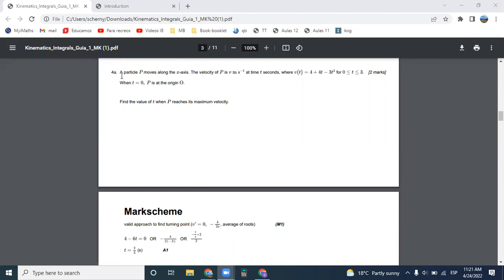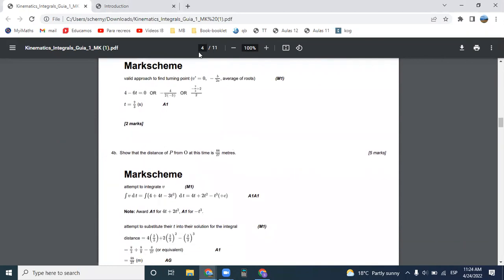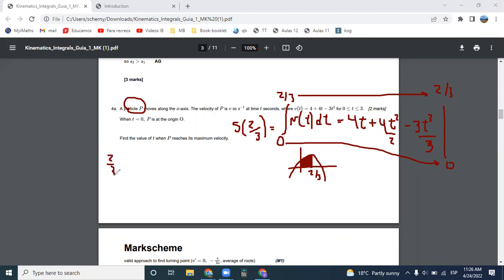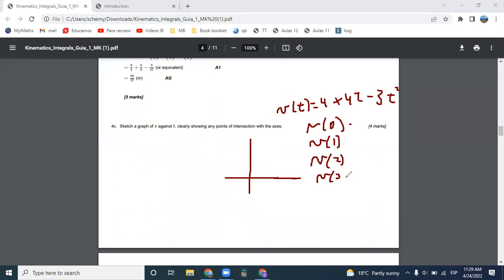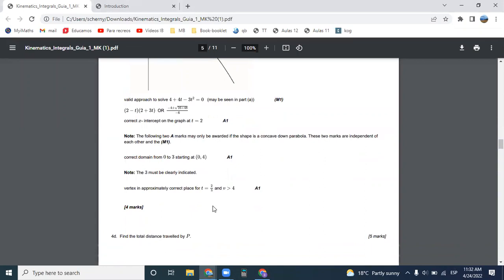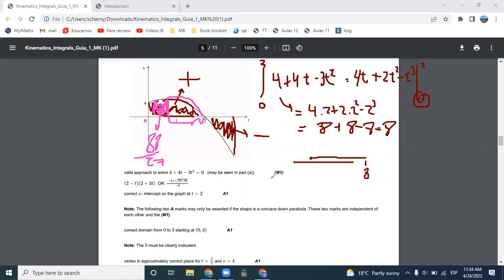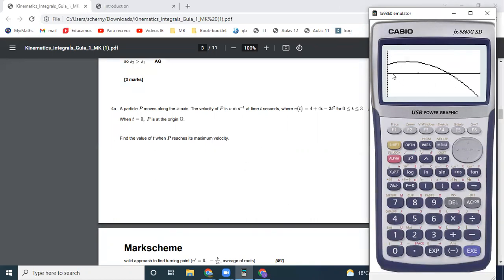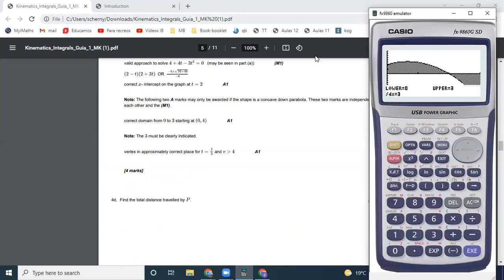Extra - Kinematics: solving exercise 4 of quiz